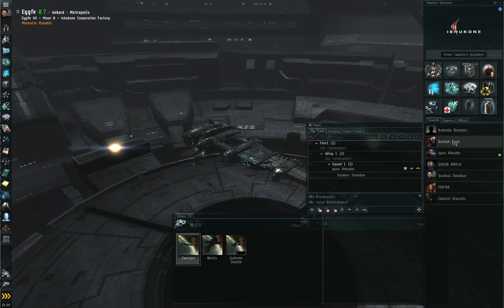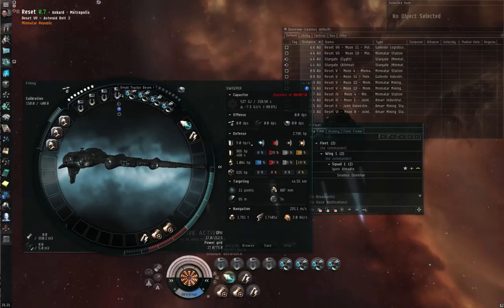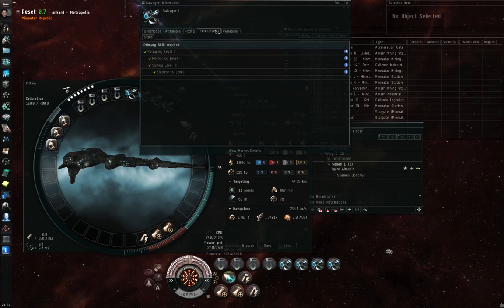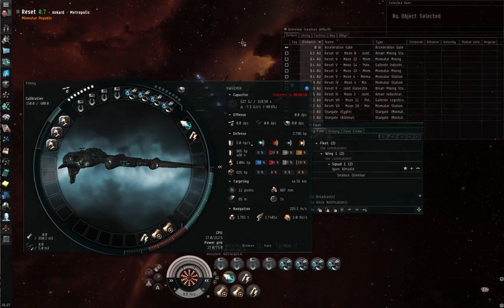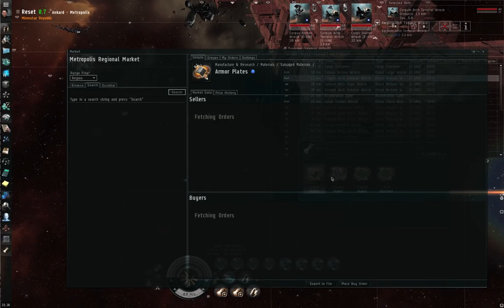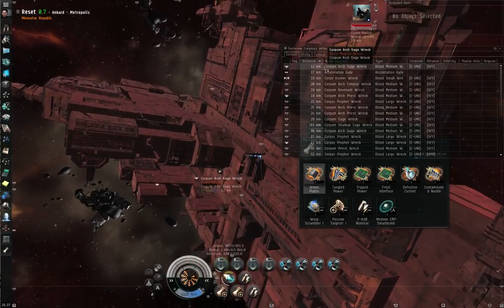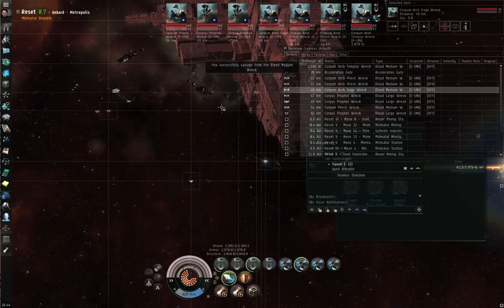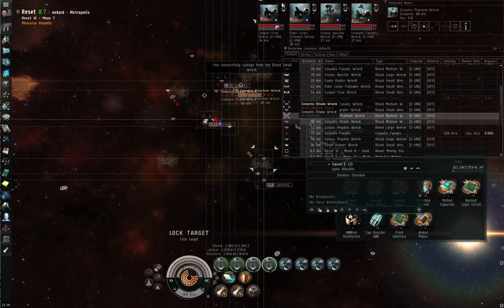Salvaging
An explanation of Salvaging in EVE Online.  Thanks to Igaro Almadin of EVE University for assistance in filming.